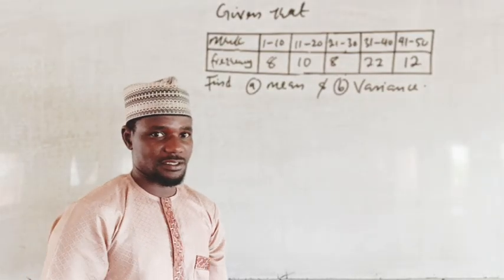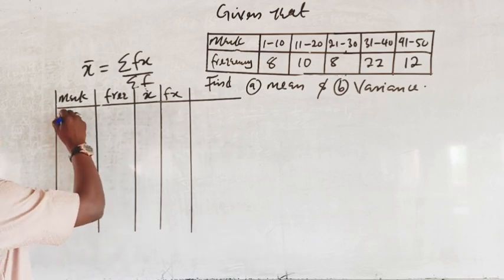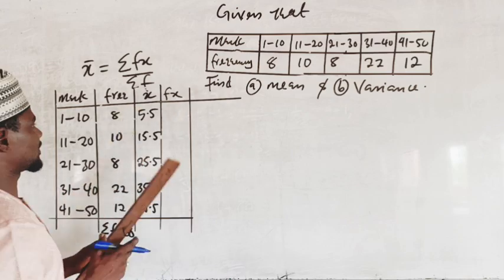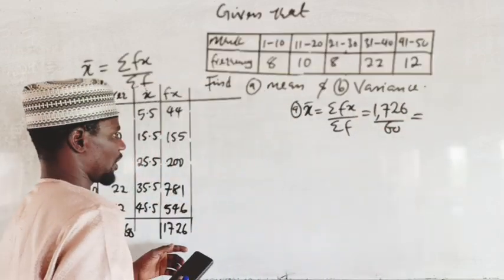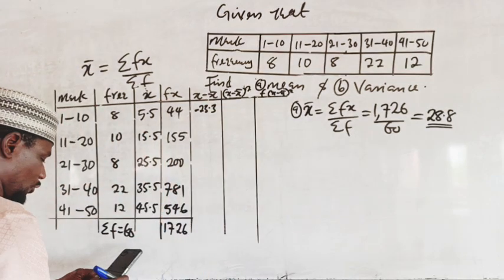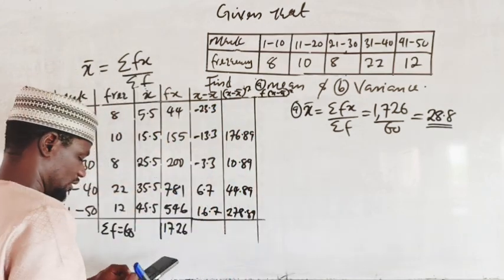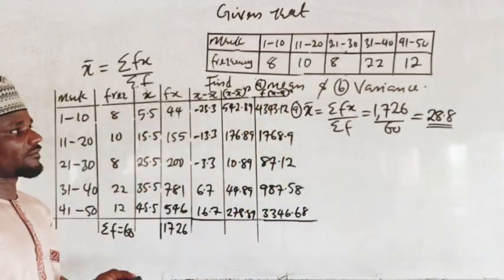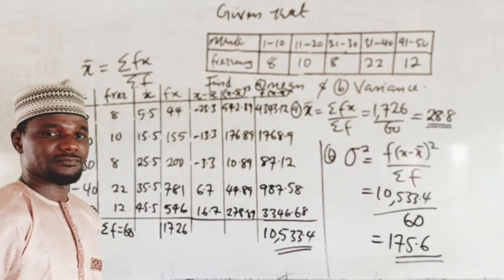Statistics|| Mean and Variance, solved step by step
Welcome to THE SOLVE LAB - Your Ultimate Guide to Maths and Physics!

Struggling with WAEC, NECO, or JAMB Mathematics and Physics? You've come to the right place! This channel is dedicated to helping you conquer your exams and fall in love with these subjects.

In this video, we cover:

· A specific, easy-to-understand explanation of the topic in this video.
· Shortcuts and tricks to solve problems faster in your exams.
· Step-by-step examples from past questions (WAEC, NECO, JAMB).

What you'll find on this channel:
✅WAEC/NECO/JAMB Syllabus Topics: In-depth lessons on every key topic.
✅Exam Tricks & Shortcuts: Learn how to solve problems in half the time.
✅Past Question Solutions: Walkthroughs of tricky exam questions.
✅Concept Breakdowns: Making complex topics simple and intuitive.